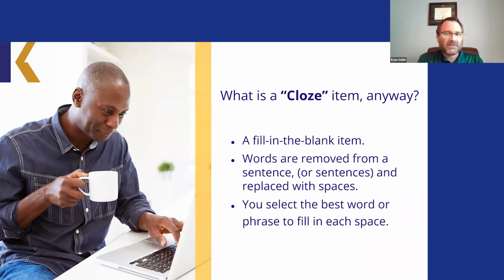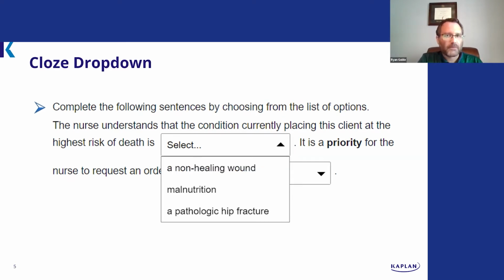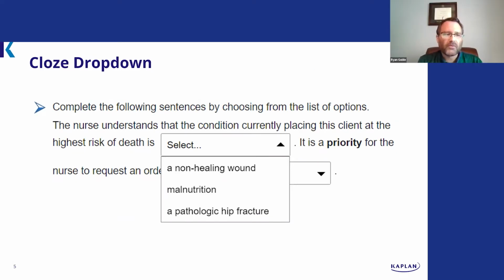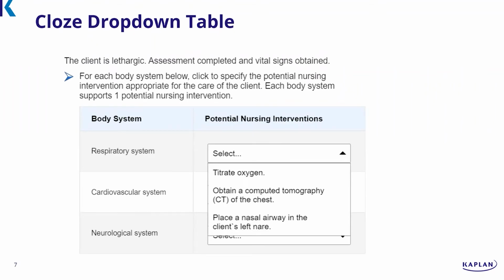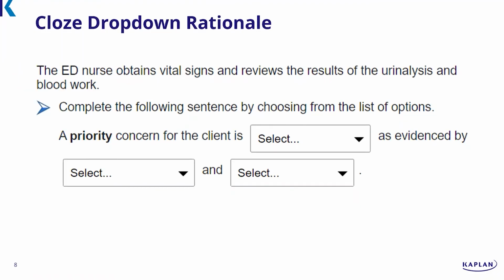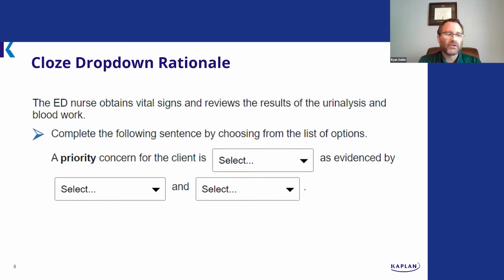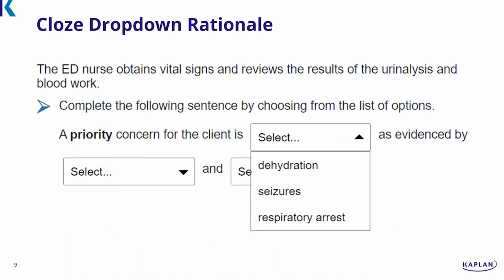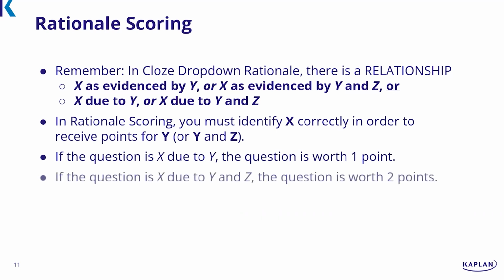NGN Item Types: How to Answer Cloze Items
Kaplan Content Manager, Ryan Goble, discusses the three types of Next Generation NCLEX (NGN) Cloze Items and offers tips for how to answer these NGN item types.